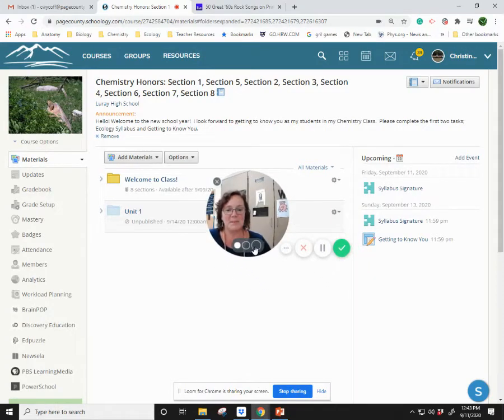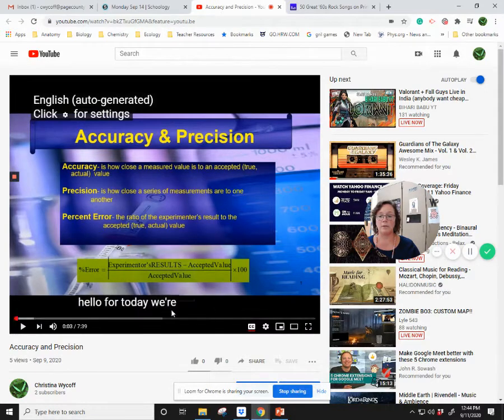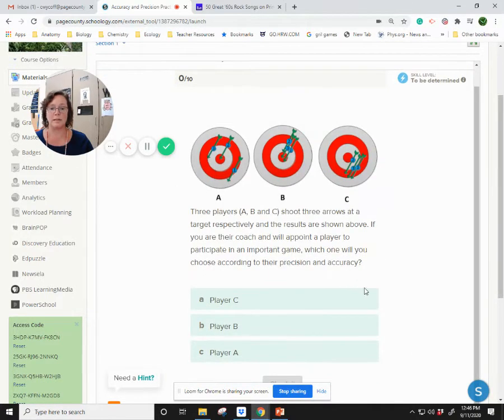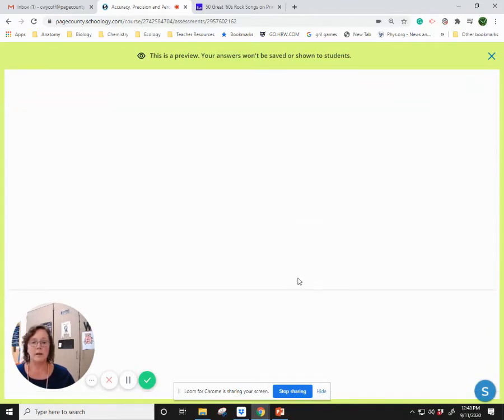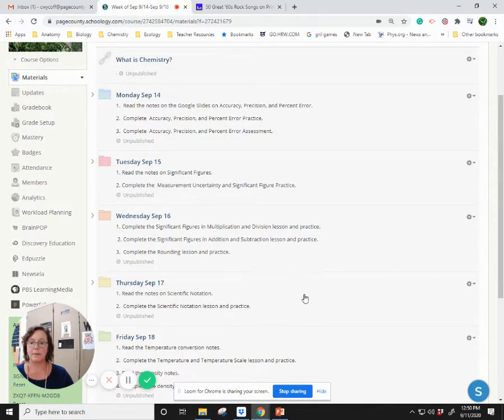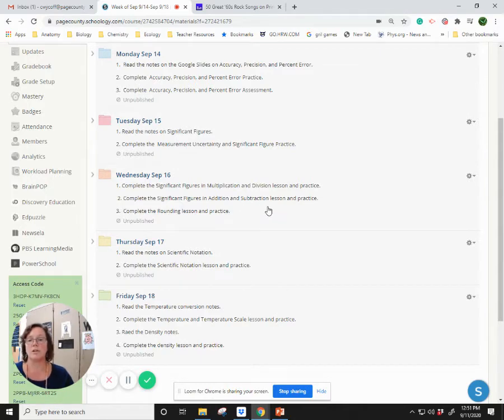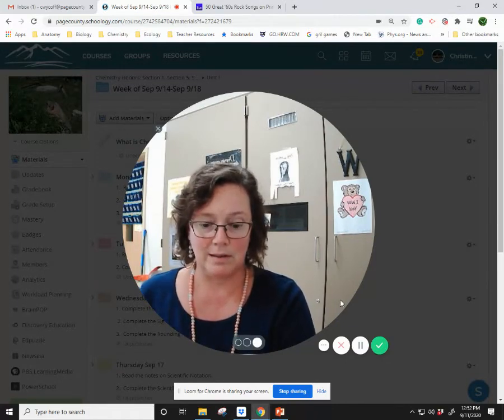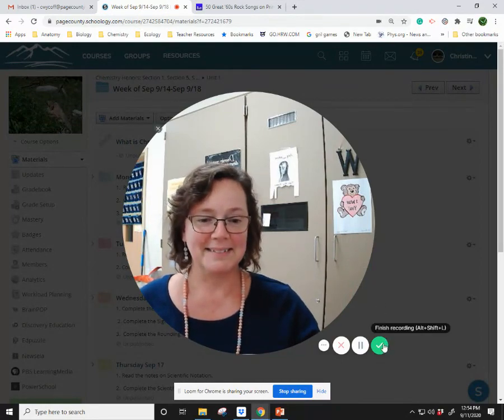Week Sep 14 Sep 18